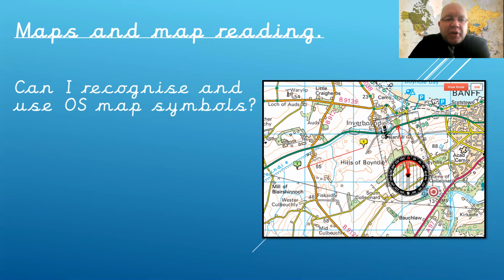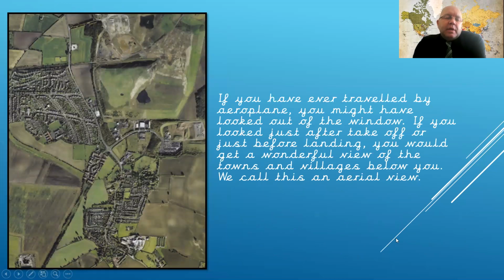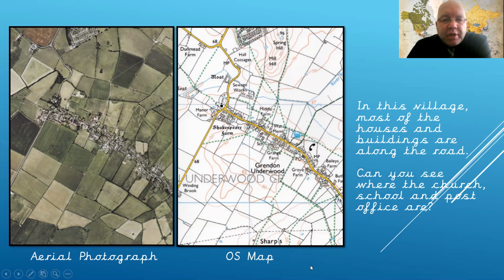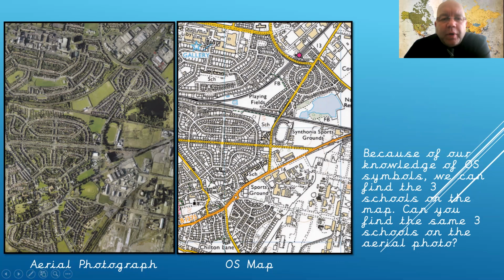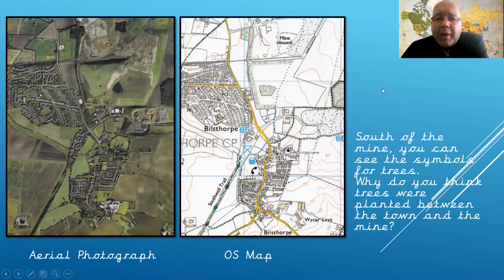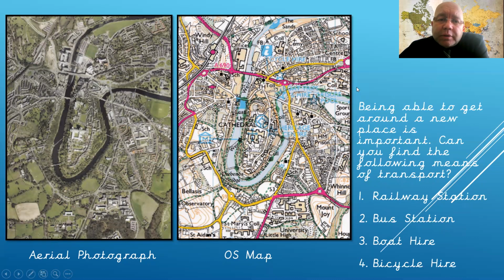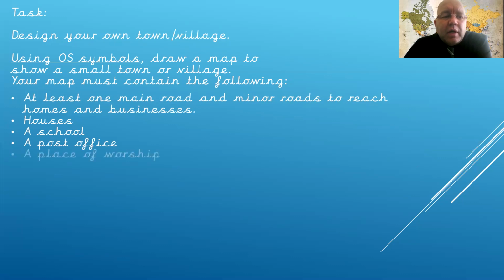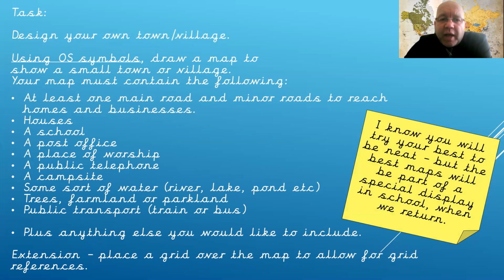Year 5 26th February Lovelace Wider Curriculum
Just how accurate are maps? Today we’ll take a look at places from above and see how close they really are. We’ll also get the opportunity to design our own village.